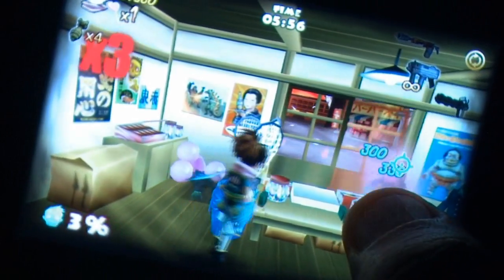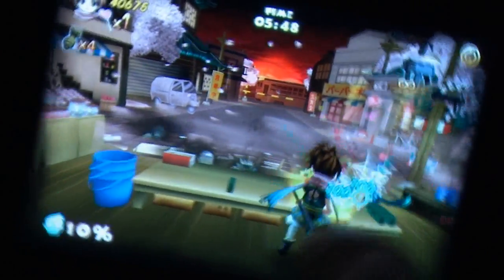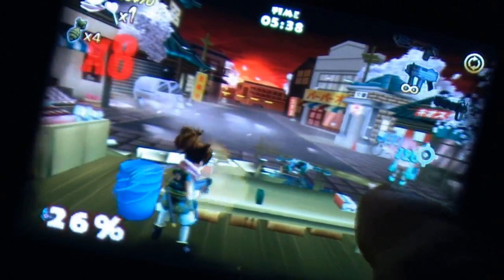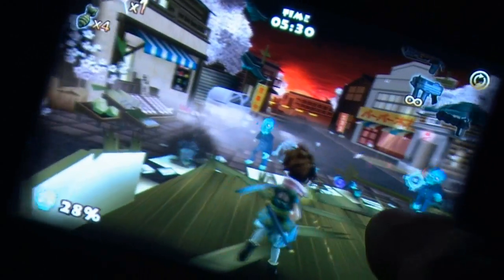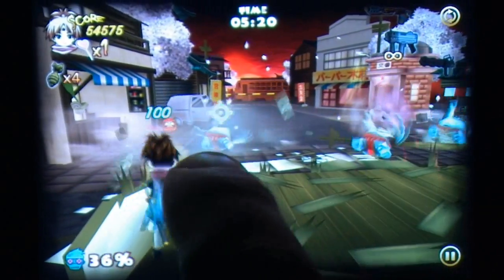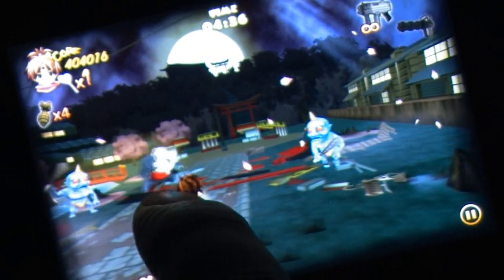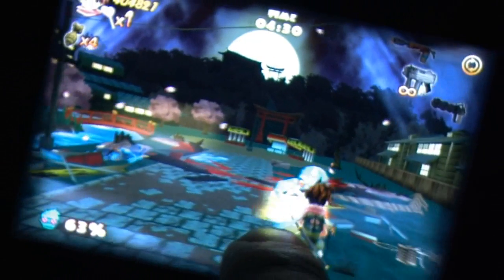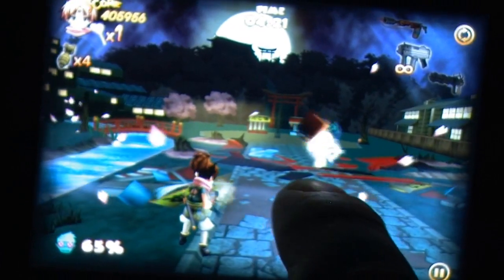Zombie Panic in Wonderland Plus iPhone Gameplay Review - AppSpy.com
Zombie Panic in Wonderland Plus iPhone Gameplay Review.

- View App Rating & Current Price